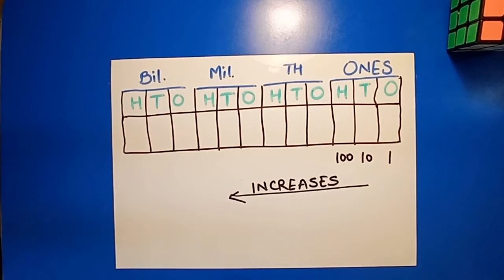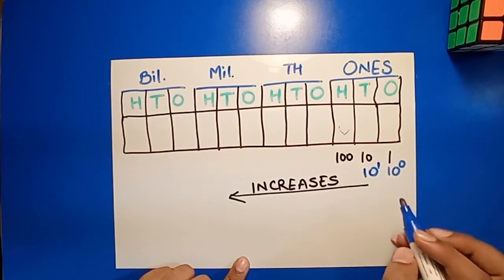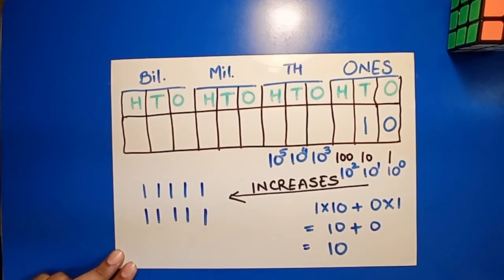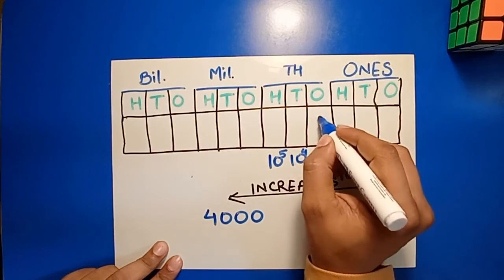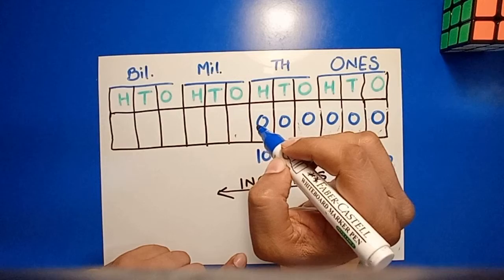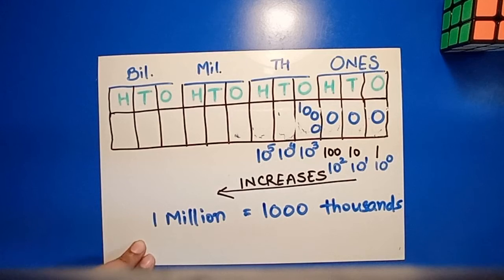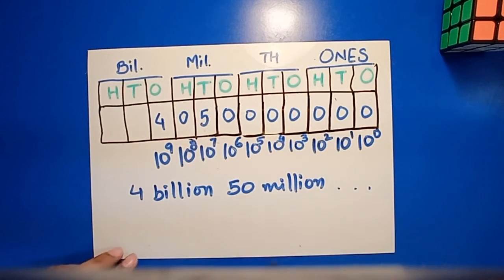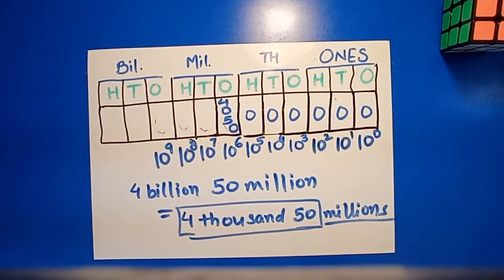[Math] [Grade6] [Numbers] Place Value System - Part2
We talk about more concepts (confusing ones) related to the Place Value System and we talk about billions and billionaires